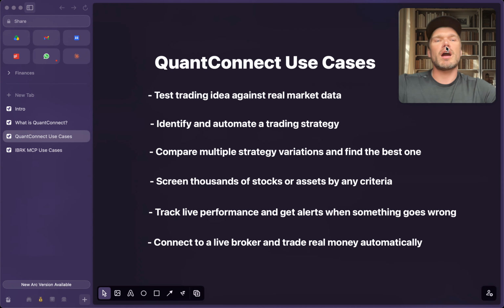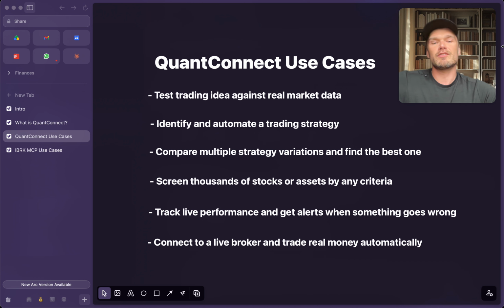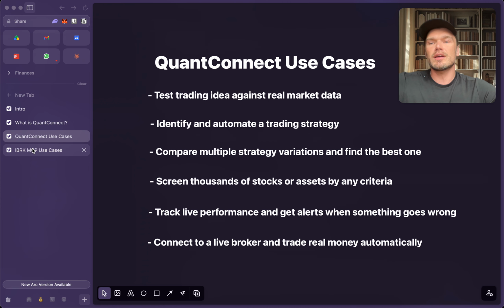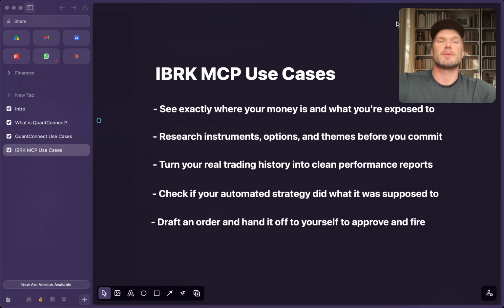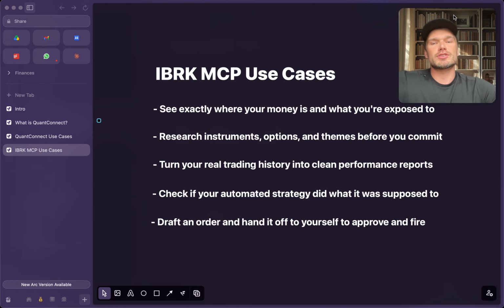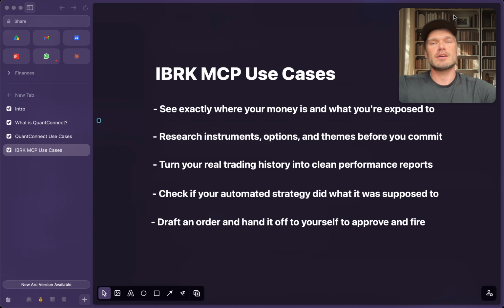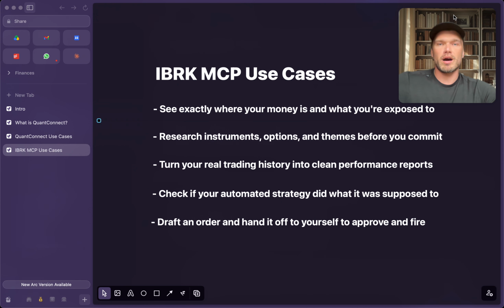Interactive Brokers (IBKR) MCP vs QuantConnect — What's the Difference?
Interactive Brokers MCP | IBKR MCP | QuantConnect | algorithmic trading | AI trading | automated trading | trading bot

In this video I compare Interactive Brokers MCP and QuantConnect side by side — what each tool is designed for, where they overlap, and which one makes more sense depending on your use case. I also cover a quick overview of QuantConnect for anyone who is new to the platform.

If you are building an AI trading system and trying to decide between these two tools — this is the breakdown you need before making that decision.